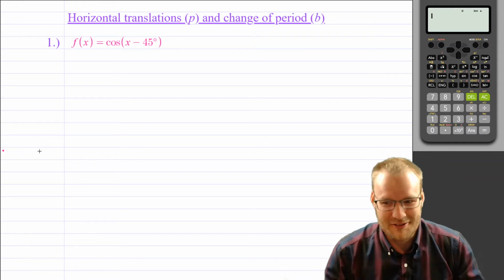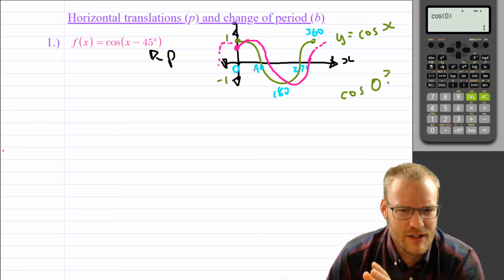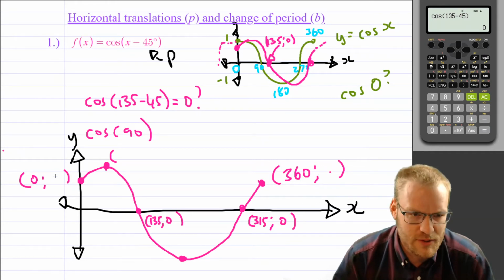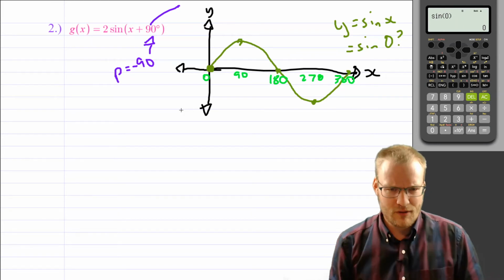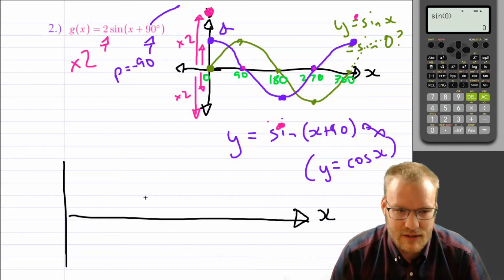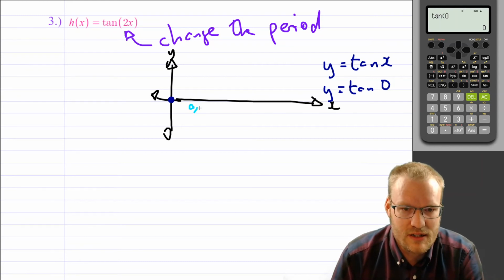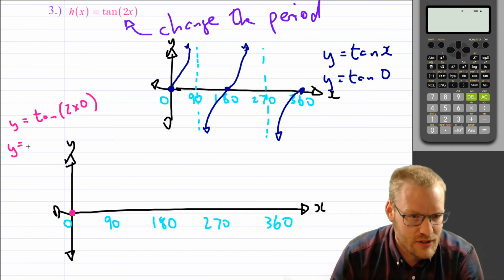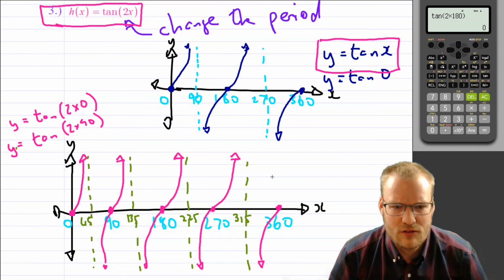Grade 11 Maths Trigonometry graphs p b